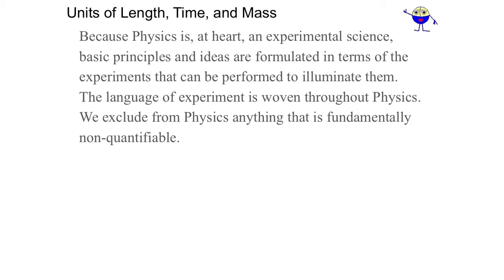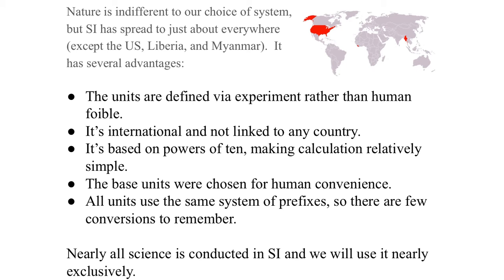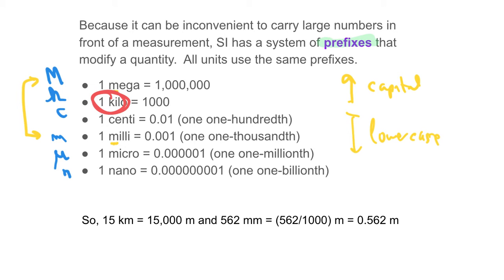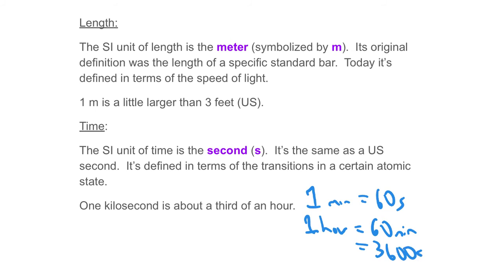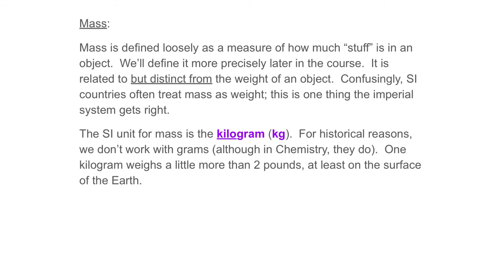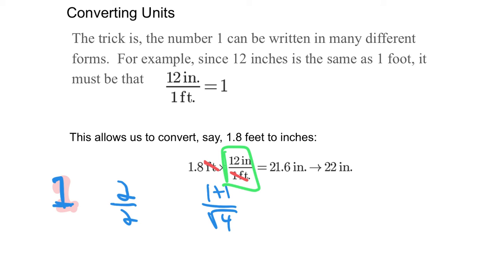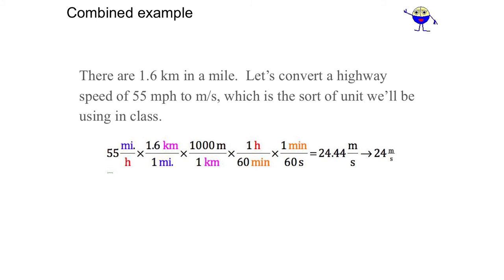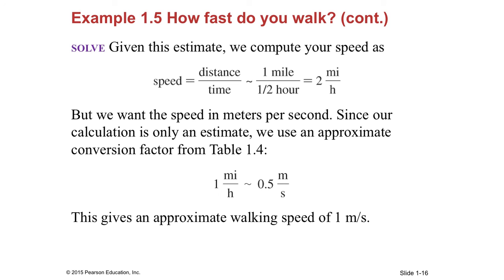AP1 N01A01b Units of measure.mp4